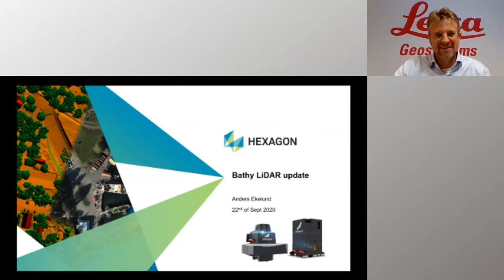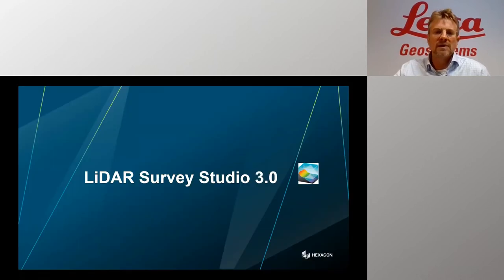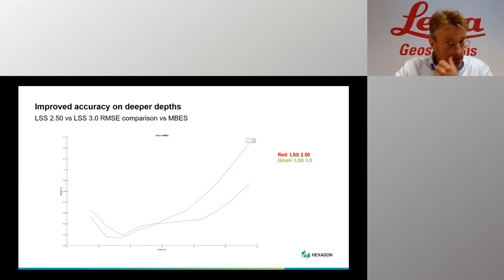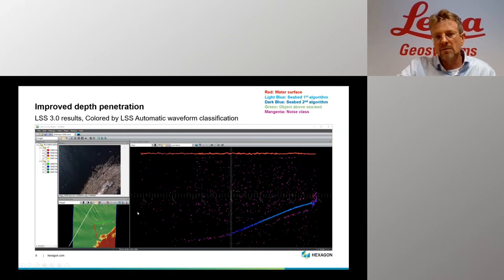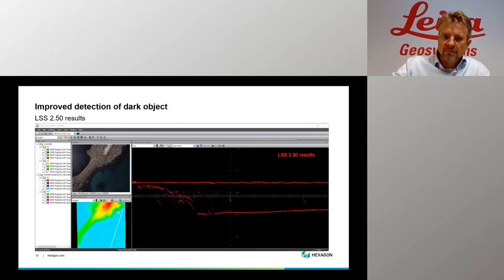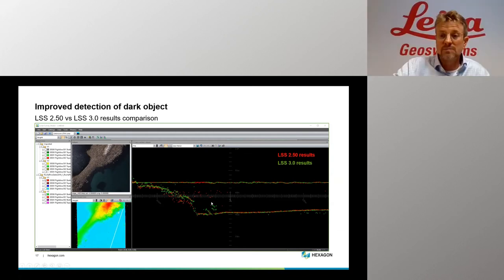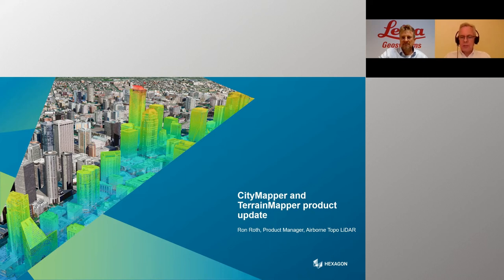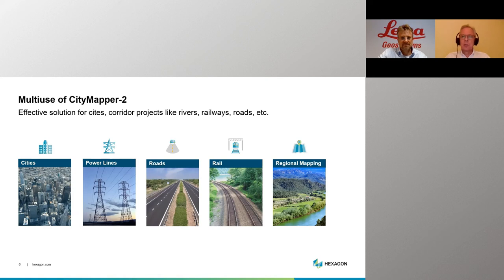New Advancements in Technology - Hexagon Leica Airborne Sensors Technology Update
Presented by: Anders Ekelund & Ron Roth, Hexagon/Leica Geosystems